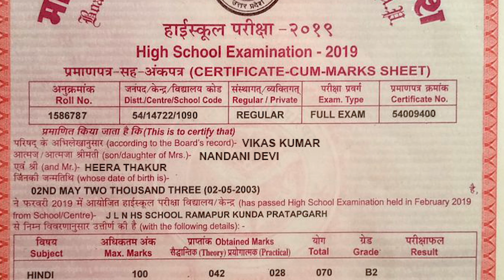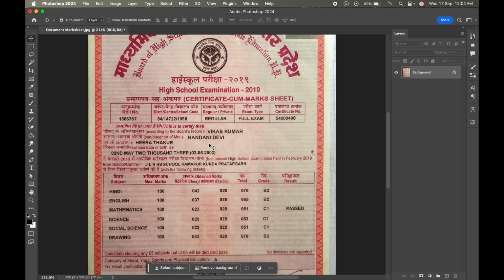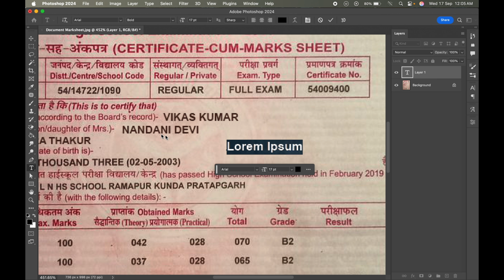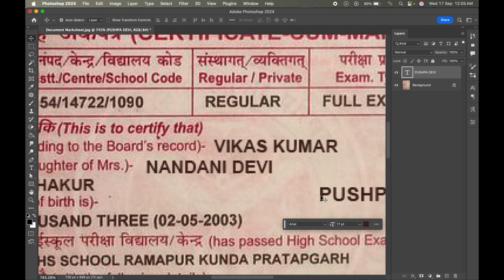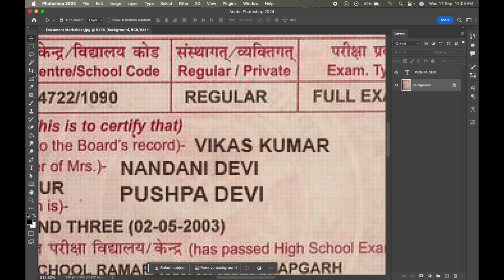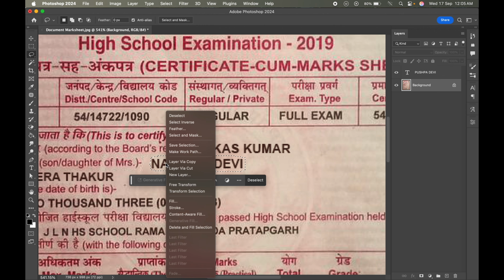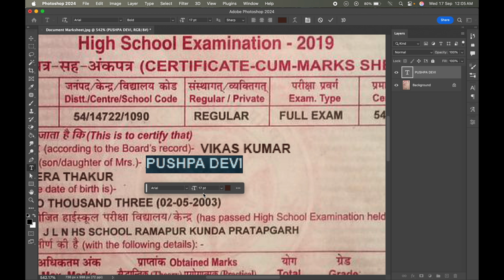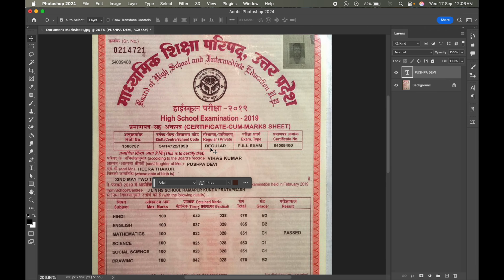Edit Mark Sheets and Certificates in Photoshop 2025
Learn how to edit mark sheets and certificates in Photoshop with this easy step-by-step guide. In this tutorial, you’ll discover how to edit certificates in Photoshop, customize text, change fonts, and apply professional designs. Whether you’re looking for an editable mark sheet template in Photoshop or need a quick Photoshop certificate editing tutorial, this video will help you create clean, sharp, and professional results. Perfect for beginners who want to understand mark sheet editing in Photoshop and design certificates like a pro.